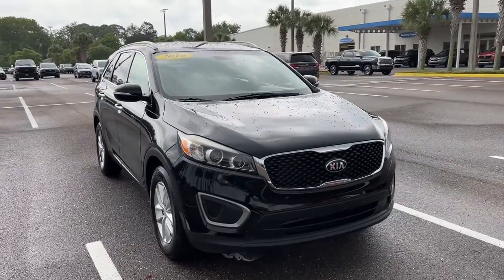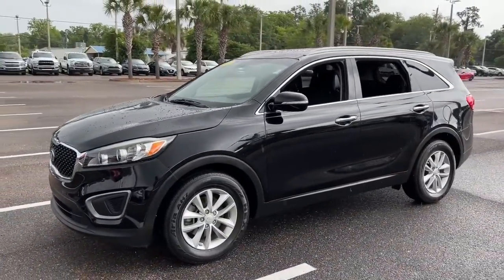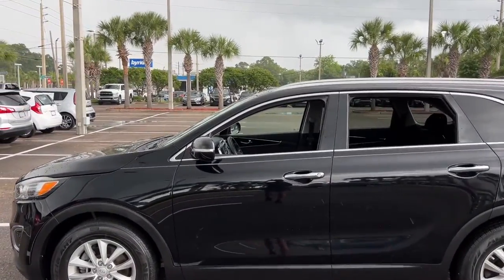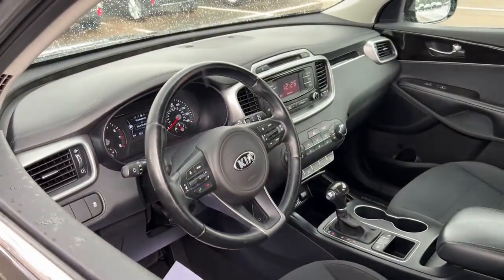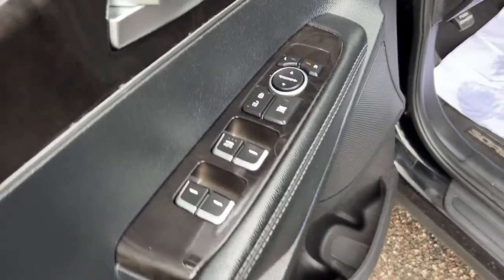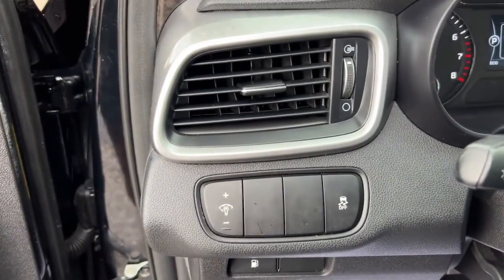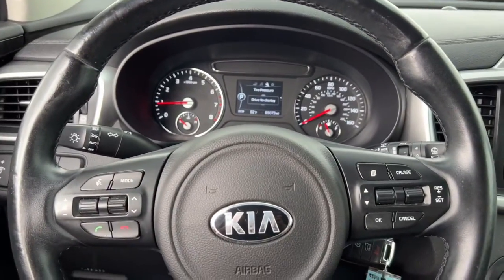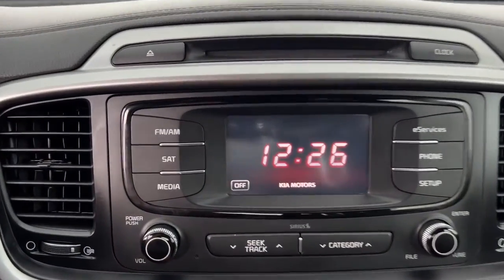2016 Kia Sorento Jacksonville, Orange Park, St. Augustine, Gainesville, Nocatee FL PGG088120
Ebony Black Used 2016 Kia Sorento available in Jacksonville, Florida at Duval Honda. Servicing the Orange Park, St. Augustine, Gainesville, Nocatee area.

Duval Honda
1325 Cassat Avenue

This 2016 Kia Sorento LX in Ebony Black features LX Convenience Package (10-Way Power Drivers Seat w/Power Lumbar Electrochromic Rear-View Mirror Heated & Cooled Seats Leather Wrapped Steering Wheel & Gear Shift Knob Rear Parking Assist System and UVO eServices) 3.51 Axle Ratio 4-Wheel Disc Brakes 6 Speakers ABS brakes Air Conditioning Alloy wheels AM/FM radio: SiriusXM Brake assist Bumpers: body-color Carpet Floor Mats (5 Seat) CD player Delay-off headlights Driver door bin Driver vanity mirror Dual front impact airbags Dual front side impact airbags Electronic Stability Control Exterior Parking Camera Rear Four wheel independent suspension Front anti-roll bar Front Bucket Seats Front Center Armrest Front reading lights Fully automatic headlights Heated door mirrors Illuminated entry Low tire pressure warning MP3 decoder Occupant sensing airbag Overhead airbag Overhead console Panic alarm Passenger door bin Passenger vanity mirror Power door mirrors Power steering Power windows Radio: AM/FM/CD/MP3/SiriusXM Rear anti-roll bar Rear seat center armrest Rear window defroster Rear window wiper Remote keyless entry Roof rack: rails only Security system Speed control Speed-sensing steering Split folding rear seat Spoiler Steering wheel mounted audio controls Tachometer Telescoping steering wheel Tilt steering wheel Traction control Trip computer Turn signal indicator mirrors Variably intermittent wipers Wheels: 17 x 7.0 Alloy and YES Essentials Cloth Seat Trim:brbr**BACK-UP CAMERA **BLUETOOTH HANDS FREE **CLEAN VEHICLE HISTORY **CAR WASHES FOR LIFE ** 5 DAY MONEY BACK GUARANTEE **1ST OIL CHANGE FREE **COMMISSION FREE SALES PEOPLE 10-Way Power Drivers Seat w/Power Lumbar Electrochromic Rear-View Mirror Heated & Cooled Seats Leather Wrapped Steering Wheel & Gear Shift Knob LX Convenience Package Rear Parking Assist System UVO eServices.brbrFWD LX Odometer is 6004 miles below market average!brbrAt Duval Honda we want you to have confidence in buying an used vehicle. That is why we offer our Duval REAL DEAL No Bills for the Basics. This is a 3 Month Protection that includes 3 months of tire replacement / repair 3 months battery replacement 3 months brake replacement / repair and 3 months of light bulb replacement. Our 90 Day preowned car protection also includes A/C and we also offer a 5 Day / 300 mile Return Policy. Buy Preowned with Confidence at Duval Honda. Prices are plus tax tag title $198 Electronic Filing Fee and dealer pre-delivery service fee in the amount of $899 which charge represents cost and profit to the dealer for items such as cleaning inspecting and adjusting new and used vehicles and preparing documents related to the sale. Price is inclusive of Duval Honda Finance Incentive - $500. Price is not inclusive of Triton Appearance Protection - $1995.